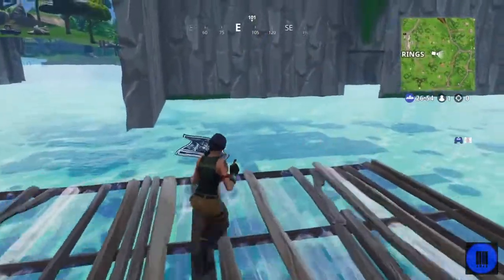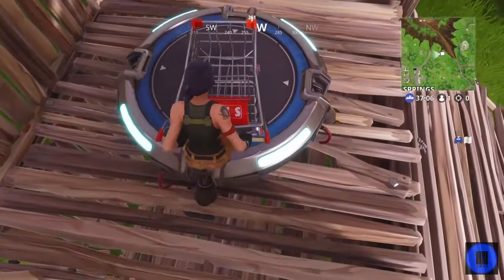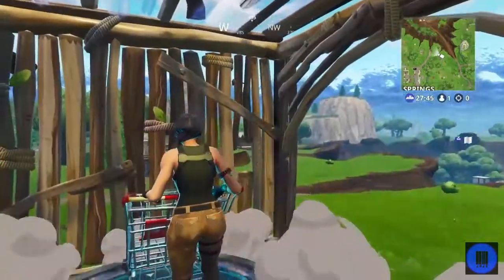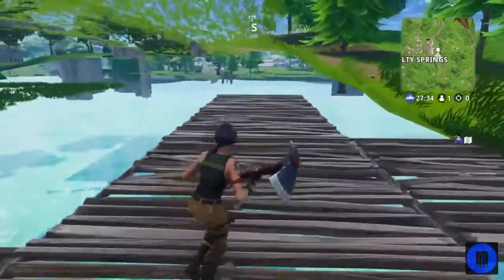NEW!!! HOW TO GET UNDER THE MAP FORTNITE USING NEW TELEPORT GLITCH **FORTNITE GLITCHES**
Today I will be showing you how to get fully under the map using new teleport glitch this is not the same as the last video this is how to do it and not die.

**You will need materials, LaunchPad, shopping cart and build what I built**

*DO THESE FORTNITE GLITCHES AT YOUR OWN RISK*

Founder of teleport method: Qnp_killer14

Founder of getting user the map buy doing this method: FacelessOne

WWII
WW2
Call of Duty World War 2
CoD WWII
CoD WW2
If it were filmed you wouldn't believe it
Fortnite
Best Fortnite Kills
Fortnite Glitch
Meteor Tilted Tower
Shifty Shafts
Snobby Shores
Tilted Towers
Salty Springs
Crates
Crusty Crates
Faulty Factories
Flush Factory
Loot Lake
Black Ops IV
Black Ops IIII
Black Ops 4
Lonely Lodge
Haunted Hills
Junk Junction
Most Crowded Fortnite Place
Least Crowded Fortnite Place
Loot Lake
Loot Lake Factories
Dusty Depot
Retail Row
Pleasant Park
World Record Fortnite
Most Fortnite Kills
80 Kills Fortnite
70 Kills Fortnite
60 Kills Fortnite
50 Kills Fortnite
40 Kills Fortnite
30 Kills Fortnite
20 Kills Fortnite
10 Kills Fortnite
0 Kills Fortnite
Fatal Fields
Moisty Mire
Greasy Grove
Anarchy Acres
Wailing Woods
Crate Complex
Facilated Factories
Dusty Divot
Dusty Depot Destroyed
Meteor
Comet
Tilted Meteor
Season 4 Fortnite
Season 4
Season 5
Longest Kill Fortnite
2000m Kill Fortnite
4000m Kill Fortnite
4124m Kill Fortnite
90 Kills Fortnite
100 Kills Fortnite
4000m+ Kill Fortnite
4000 Meter Kill Fortnite
4000 Metre Kill Fortnite
BO4
Satisfy
DLC 6
BO3 Back to Black